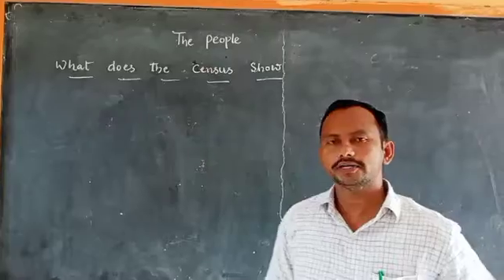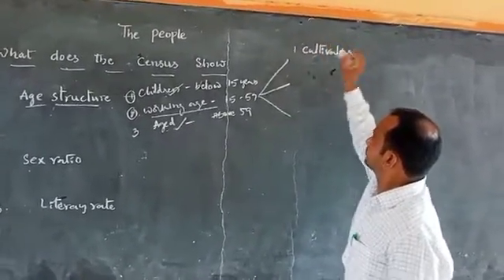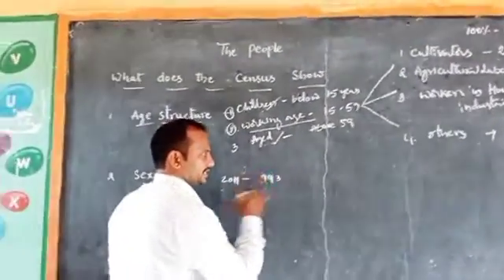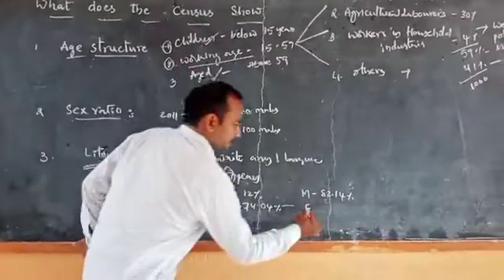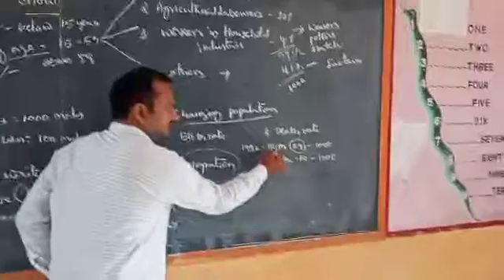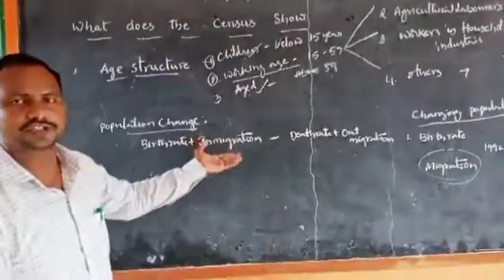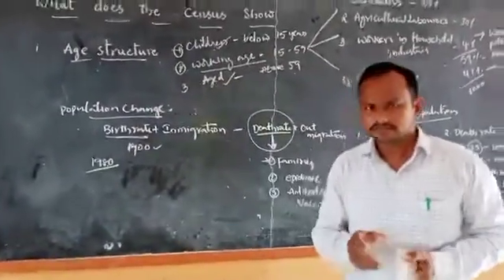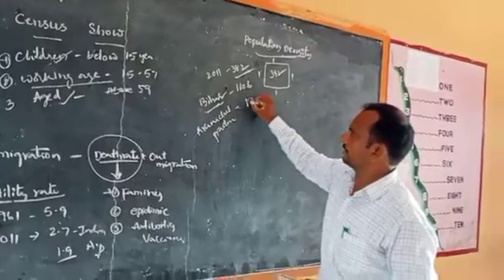Changing population size